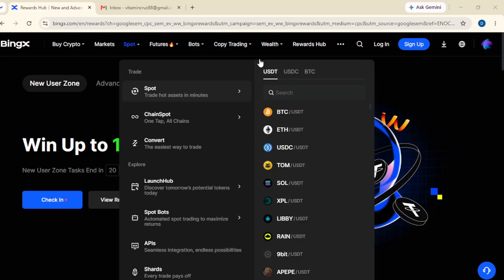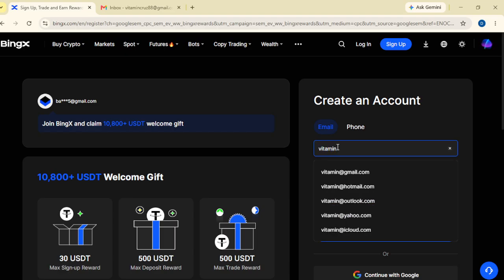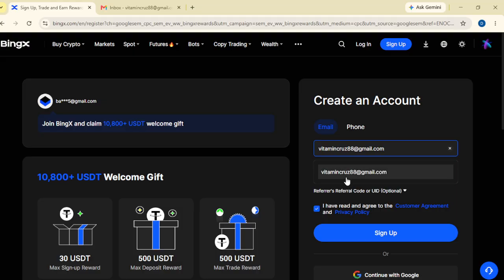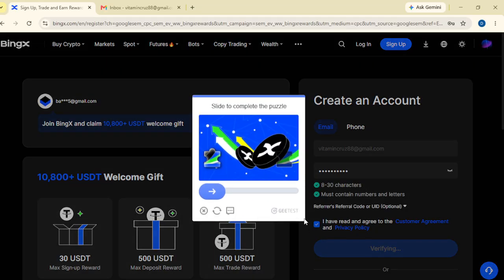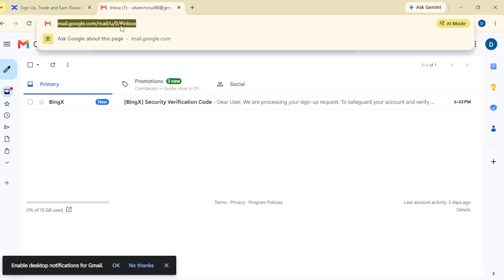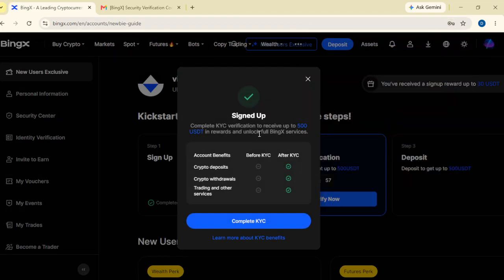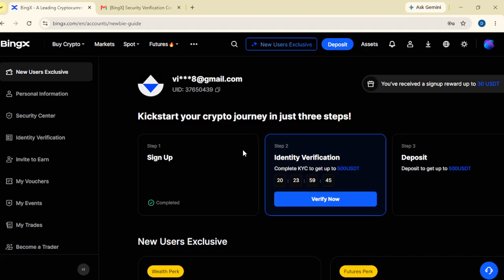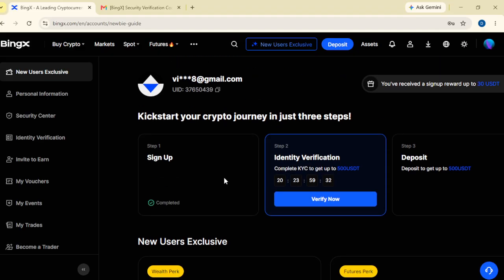How To Create A BingX Account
Learn how to create a BingX account with this quick and easy step-by-step tutorial. In this guide, you'll learn how to sign up using your email address or phone number, verify your account, complete the initial security setup, and prepare your BingX account for crypto trading.

⏱️ **Video Chapters**
00:00 Introduction
00:08 Visit the BingX Website
00:17 Click the Sign Up Button
00:28 Register with Email or Phone
00:45 Create a Strong Password
00:54 Agree to the Terms & Sign Up
01:02 Verify Your Account
01:19 Complete Account Setup & Security
01:36 Enable Two-Factor Authentication
01:45 Conclusion